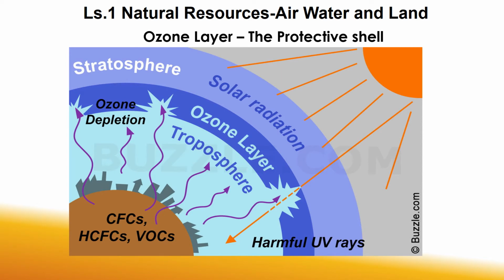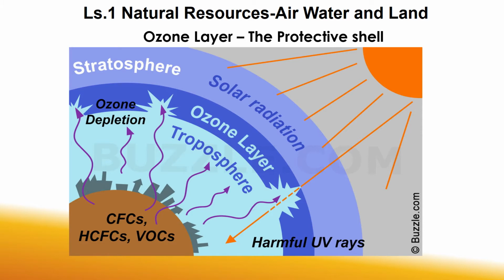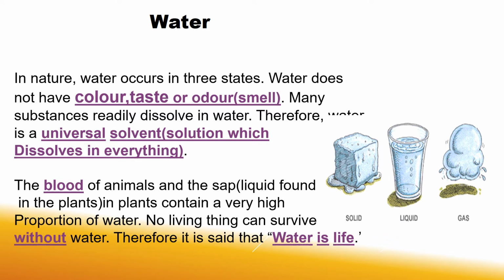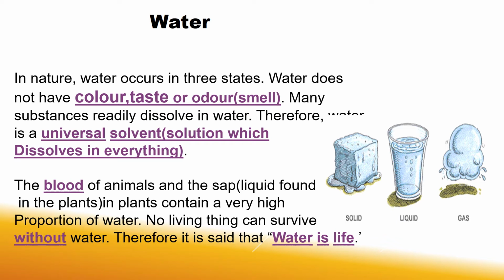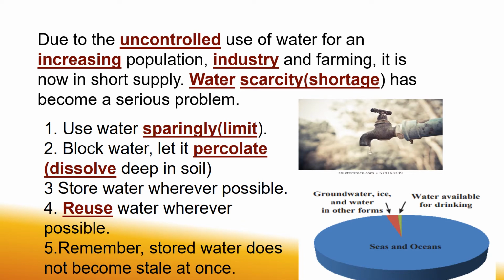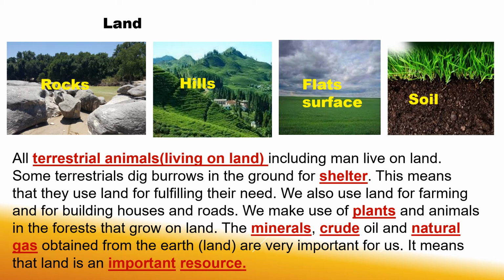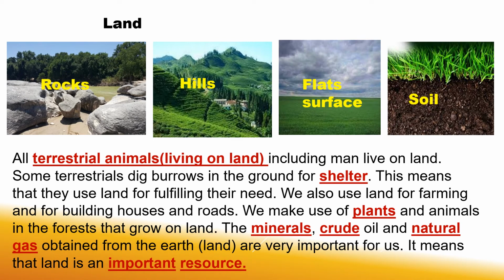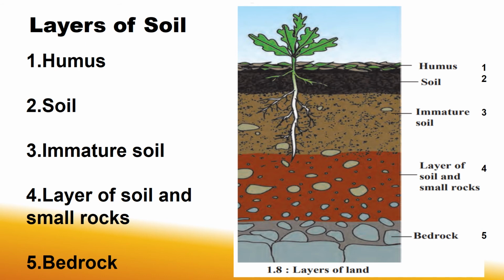Std 6 Science Lesson 1 Natural Resources-Air, Water & Land (Part 2) by Mrs.Fareen Shaikh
Std.6
Sub : Science
Lesson : Natural Resources - Air, Water & Land (Part 2)
By Mrs. Fareen Shaikh (Teacher of Orchids School)